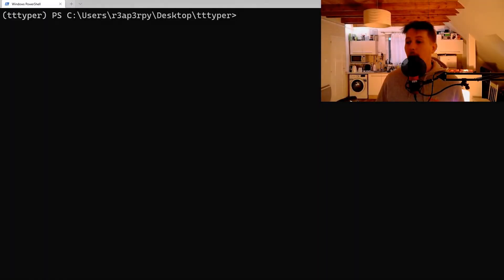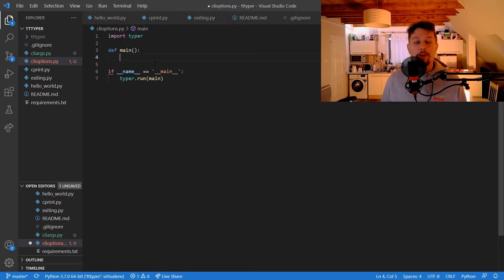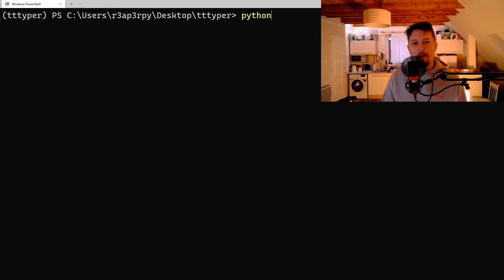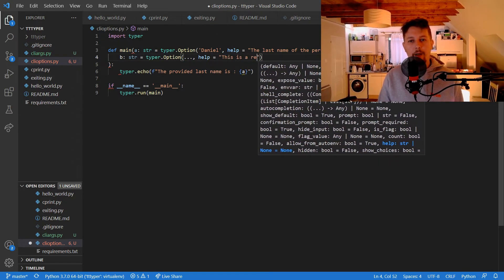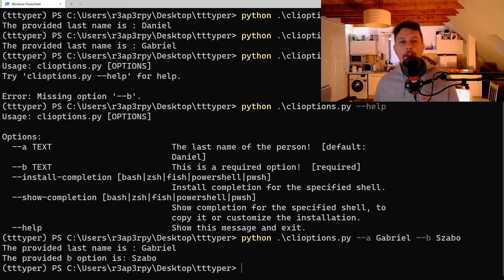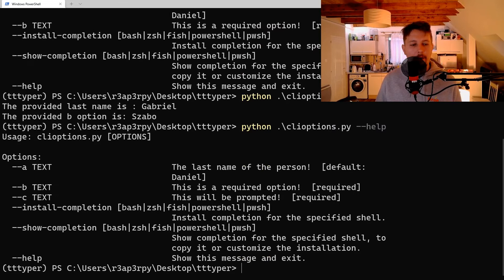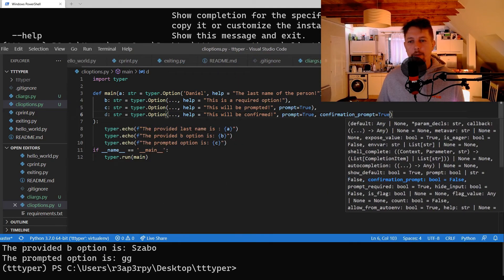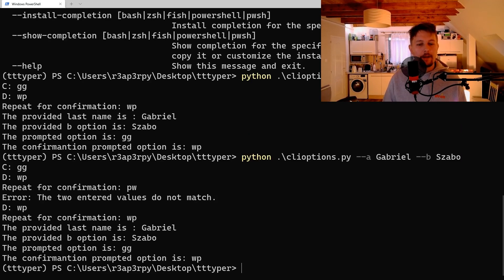Python - Typer - CLI Options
In this video guide you will learn how to use the CLI Options of typer to create cli applications in python.